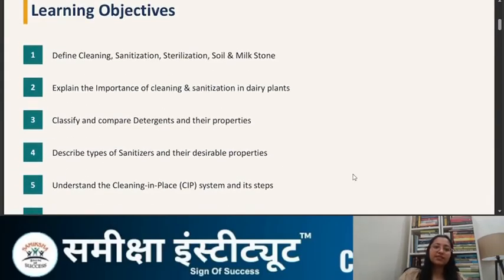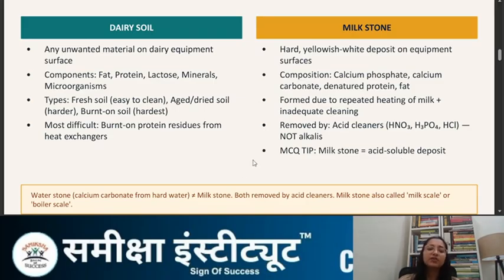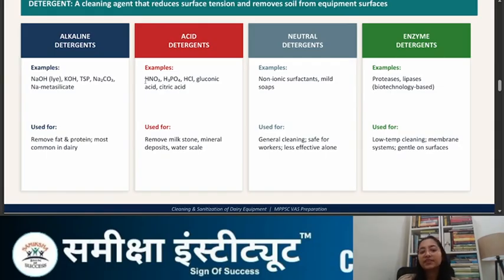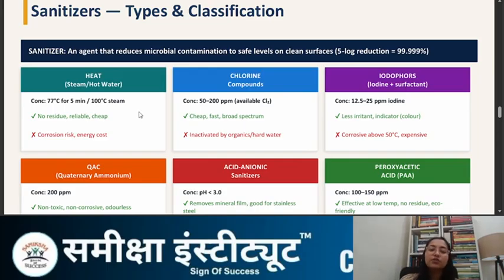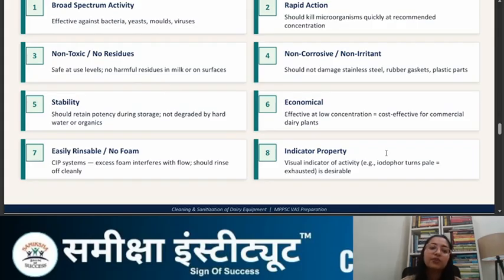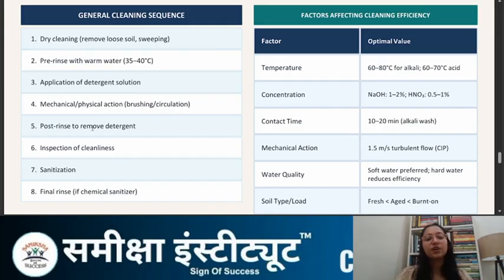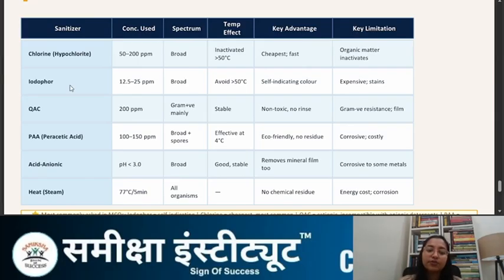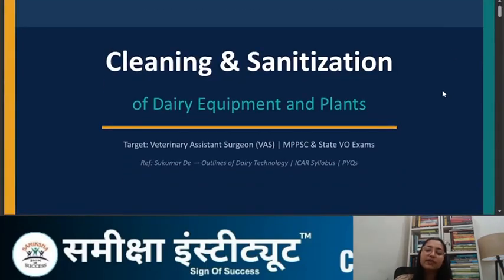VAS Exam 2026 | Special Milk | LPT | Veterinary Exam Classes By Dr. Alisha Sharma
In this session, Dr. Alisha Sharma covers Unit-7: Livestock Products Technology (LPT) for the VAS Exam. This class focuses on Special Milk, its types, processing, physicochemical behavior, and nutritional importance, which is a key topic for Veterinary and competitive examinations.

📚 Topics Covered:
• Meaning and classification of Special Milk
• Physicochemical properties of Special Milk
• Nutritional and functional value
• Processing and quality standards
• Types of Special Milk (fortified, flavored, recombined, etc.)
• Important exam-based MCQs and concepts

🎯 This lecture is highly useful for VAS 2026 aspirants and other veterinary competitive exams.

📢 ABOUT COURSE:
MPPSC Veterinary Assistant Surgeon / Assistant Director भर्ती 2026

यदि आप पशु चिकित्सा क्षेत्र में सरकारी अधिकारी बनने का सपना देख रहे हैं, तो यह आपके लिए एक सुनहरा अवसर है।

समीक्षा इंस्टीट्यूट ग्वालियर लेकर आया है
🎯 Veterinary Assistant Surgeon / Assistant Director Exam Preparation Course

✅ Live + Recorded Regular Classes
✅ Experienced & Expert Faculty
✅ PDF Notes + Test Series (Bilingual)

समीक्षा इंस्टीट्यूट ग्वालियर – Sign of Success 🎓

______________________CONTACT US ____________________

🎯 समीक्षा इंस्टीट्यूट, ग्वालियर — मध्यप्रदेश की प्रतिष्ठित शैक्षणिक संस्था, जहाँ मिलती है सभी प्रतियोगी परीक्षाओं की पूरी और भरोसेमंद तैयारी।

हम विभिन्न राष्ट्रीय और राज्य स्तरीय परीक्षाओं के लिए ऑनलाइन और ऑफलाइन कोर्स उपलब्ध कराते हैं, आप हमारे ग्रुप्स में जुड़ सकते है ( GROUP LINKS )

अधिक जानकारी के लिए
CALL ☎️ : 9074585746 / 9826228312